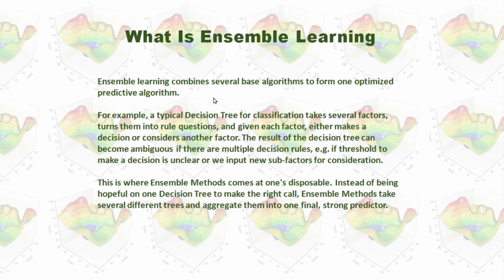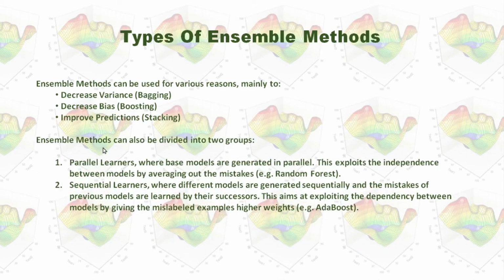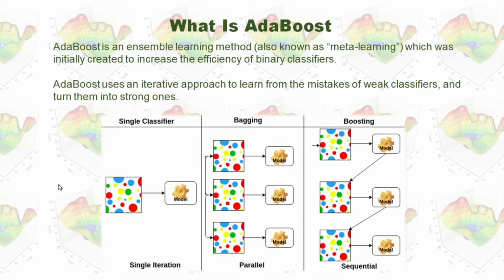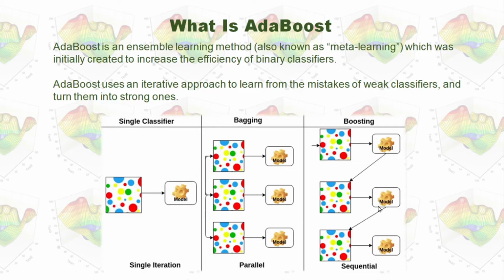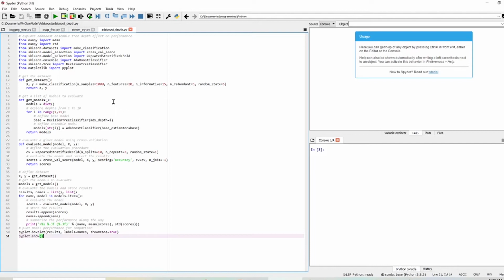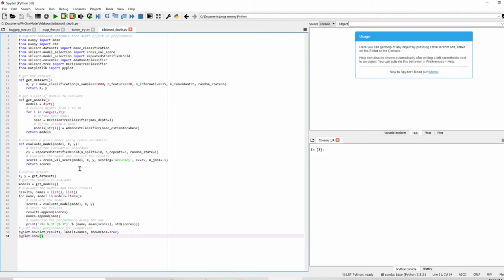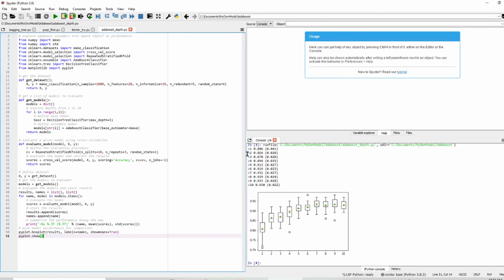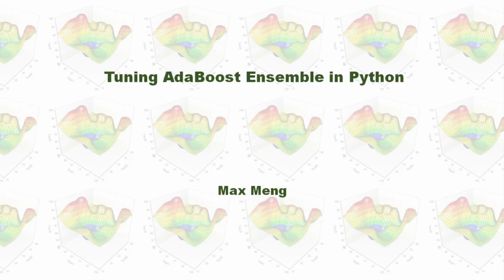Tuning AdaBoost Ensemble in Python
AdaBoost is an ensemble learning method which was initially created to increase the efficiency of binary classifiers.
AdaBoost uses an iterative approach to learn from the mistakes of weak classifiers, and turn them into strong ones.
I explained what AdaBoost is and how to build AdaBoost and how to tune the model in Python.